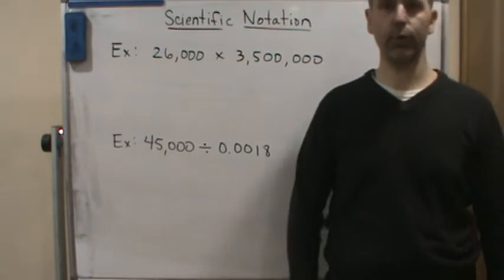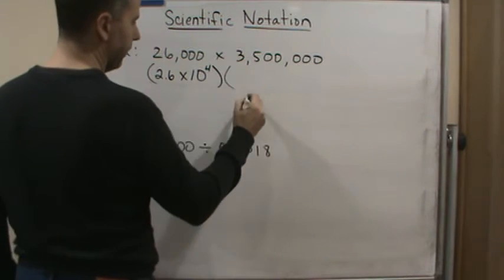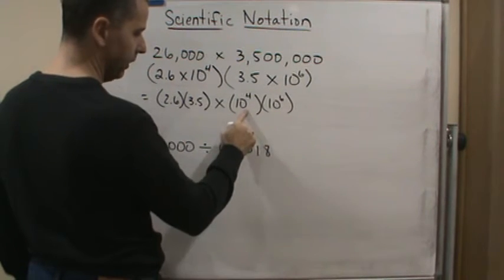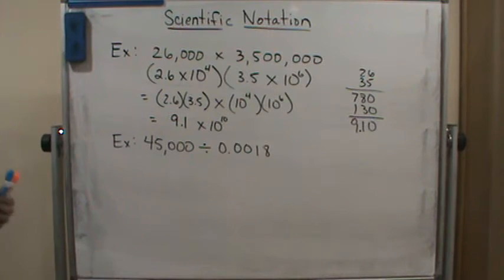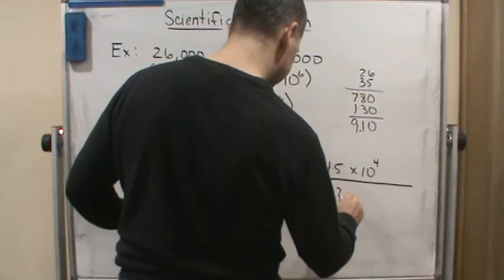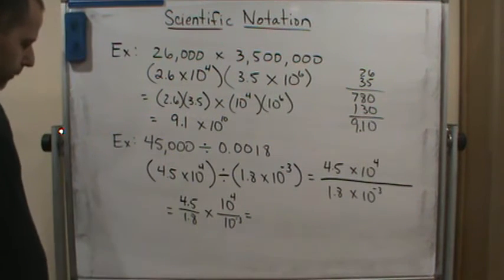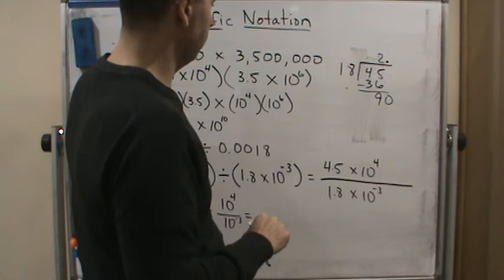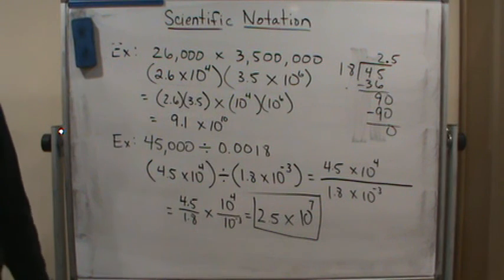WCC Tech Math Scientific Notation Example 3